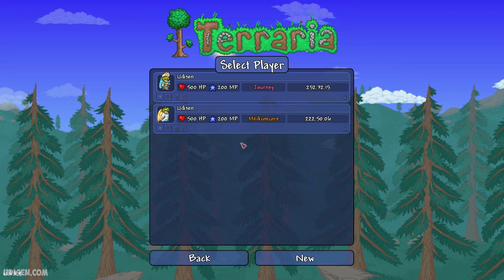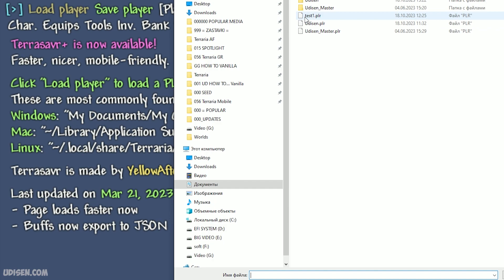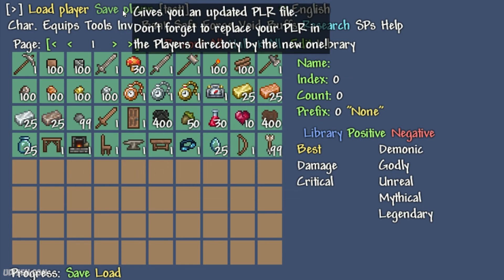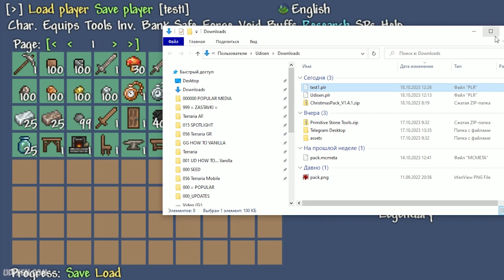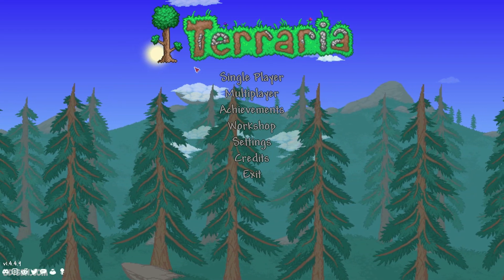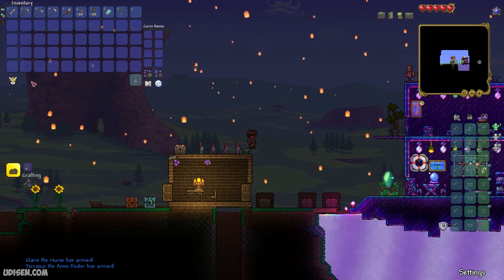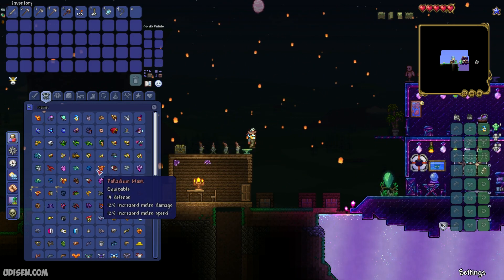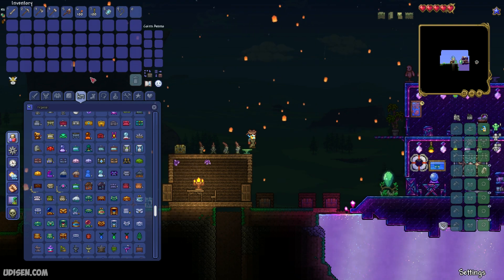Terraria How to Get Every Item Researched in Journey Mode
Udisen Games show how to research every item in Terraria in Journey Mode without cheats and mods! Only vanilla. ► Sub for more